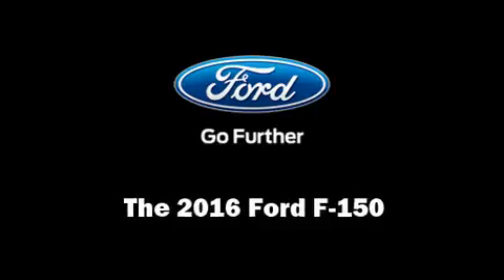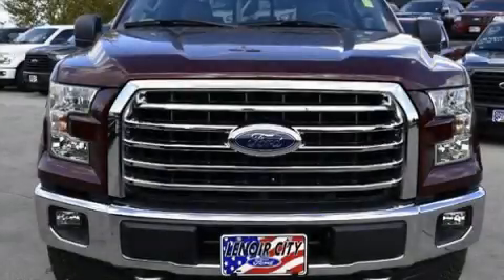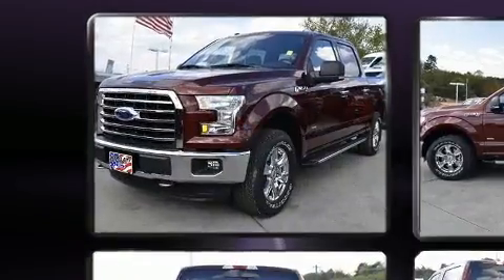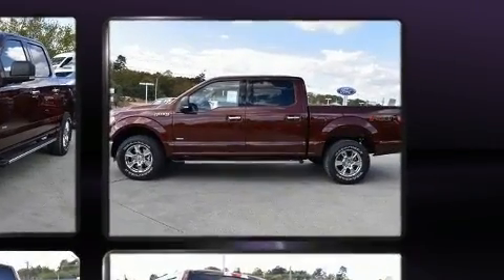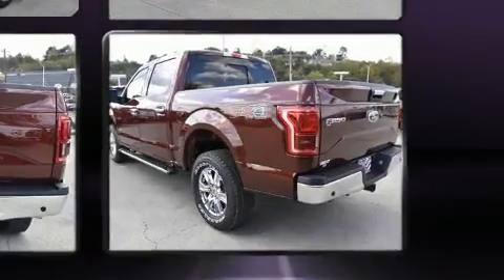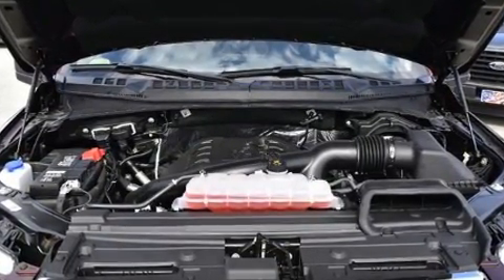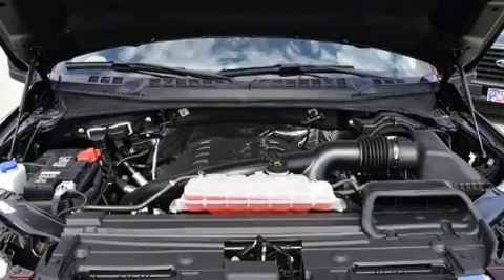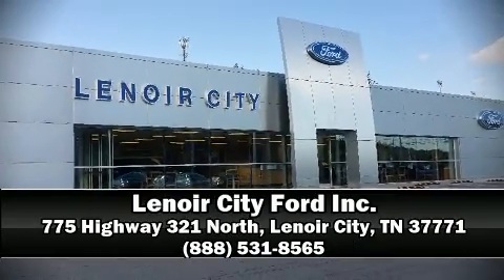2016 Ford F-150 XLT in Lenoir City, TN 37771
Sensibility and practicality define the 2016 Ford F-150. Ford infused the interior with top shelf amenities, such as: delay-off headlights, a tachometer, variably intermittent wipers, a rear step bumper, air conditioning, tilt and telescoping steering wheel, and a split folding rear seat. Ford also prioritized safety and security by including: head curtain airbags, front SIDE impact airbags, traction control, brake assist, ignition disabling, and 4 wheel disc brakes with ABS. With electronic stability control supplementing mechanical systems, you'll maintain precise command of the roadway. We have a skilled and knowledgeable sales staff with many years of experience satisfying our customers needs. They'll work with you to find the right vehicle at a price you can afford. We are here to help you.